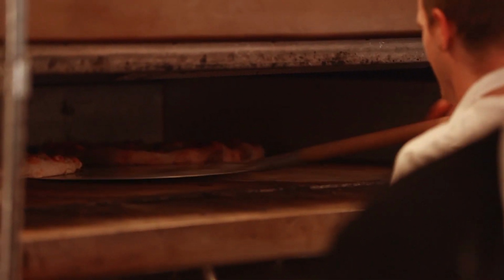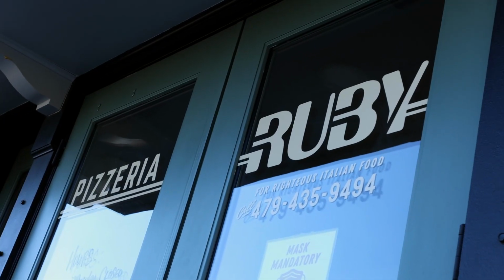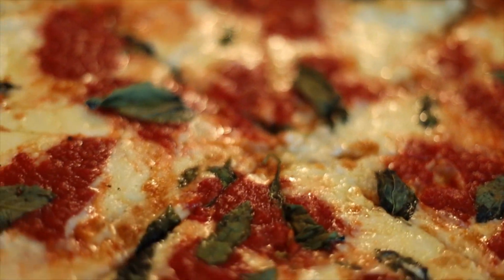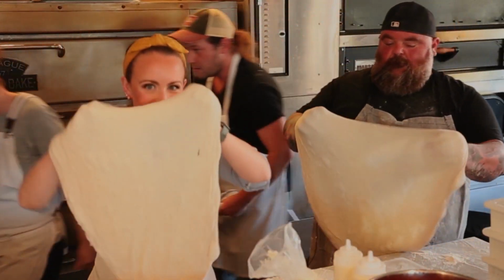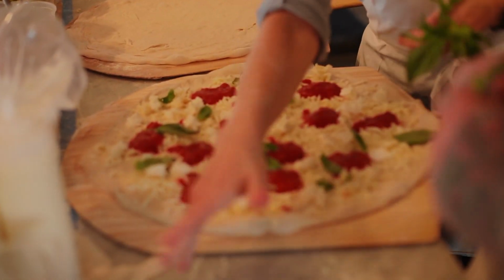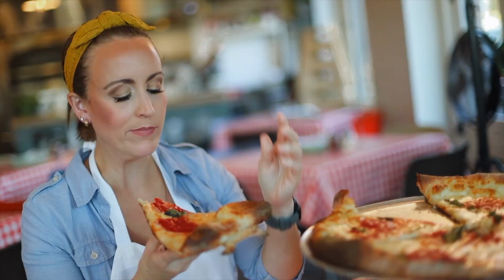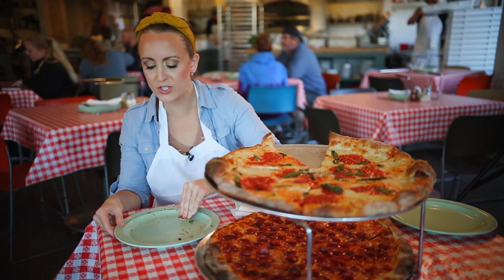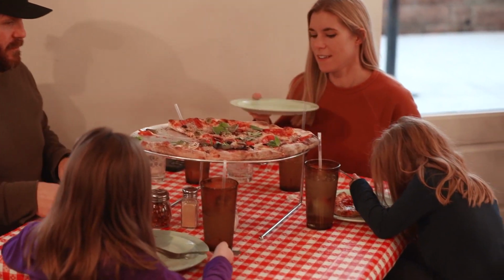Order Up! Pizzeria Ruby | 18” Scratch-Made & Hand-Tossed Pies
Business owner Mike Robertshaw opened Pizzeria Ruby in Johnson in July 2021. 5NEWS Erika Thomas went behind the scenes to toss a few pies and taste test his signature recipes.